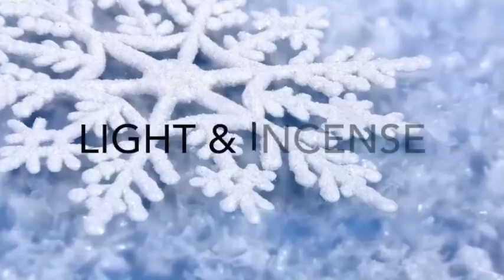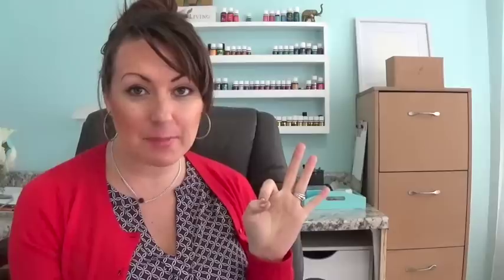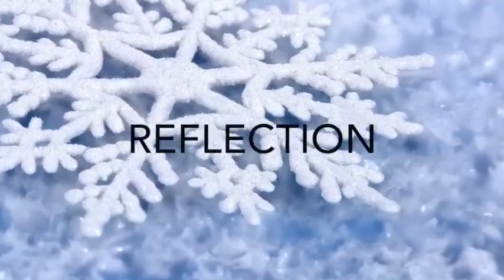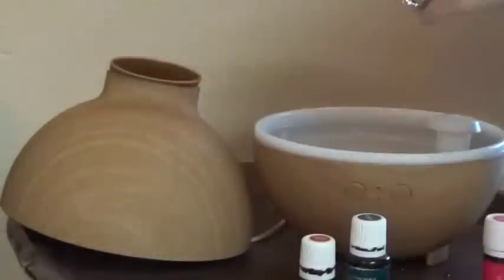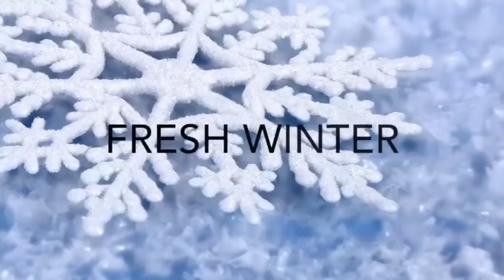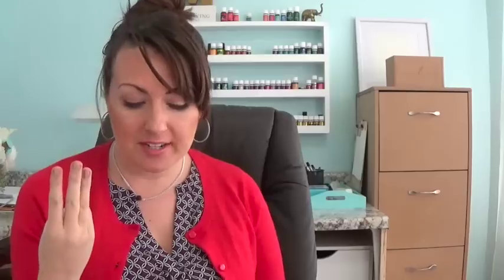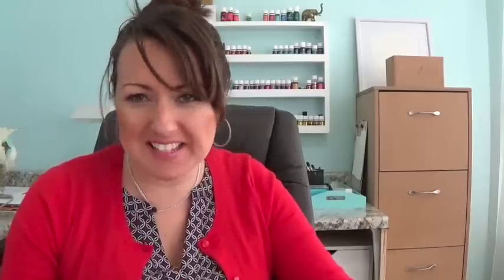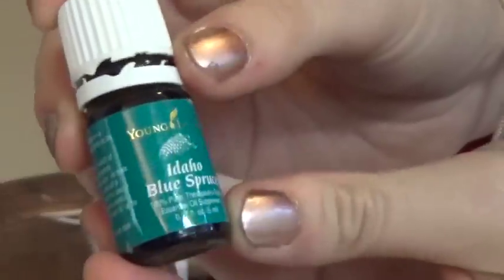Winter Diffusing Combos - Elizabeth Medero - Young Living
This video is about Winter Diffusing Combos - Elizabeth Medero - Young Living

1. Light & Incense
 4 drops of Frankincense
3 drops of Northern Lights Black Spruce
1 drop of Myrtle

2. Reflection
3 drops of Myrrh
3 drops of sandalwood
2 drops of Cypress
1 drop of Hyssop

3. Fresh Winter
5 drops of Idaho Balsam Fir
3 drops of Frankincense
1 drop of Wintergreen

4. Relax at the Hearth
5 drops of Cedarwood
3 drops of Onycha
2 Idaho Blue Spruce

5. Cozy Winternight
4 drops of Palo Santo
2 Idaho Balsam Fir